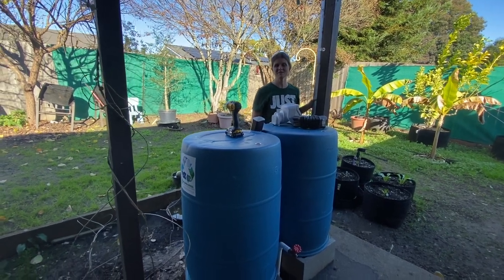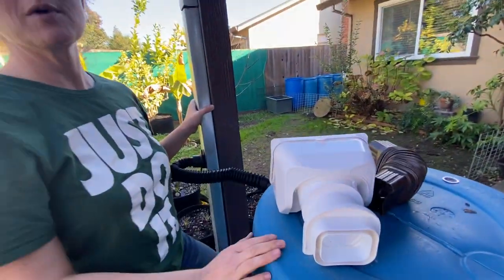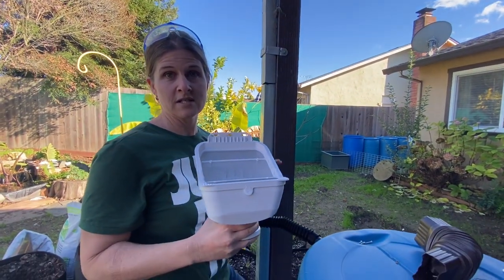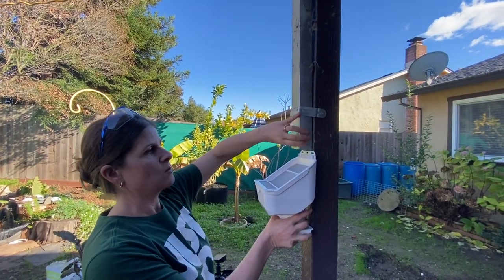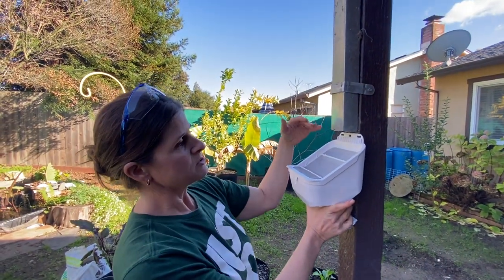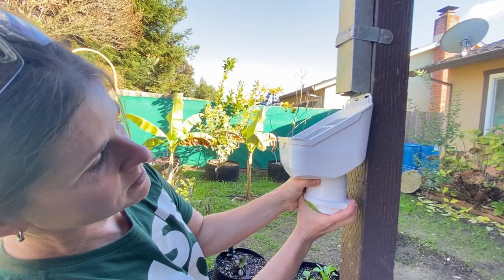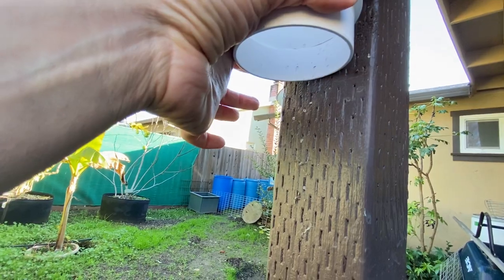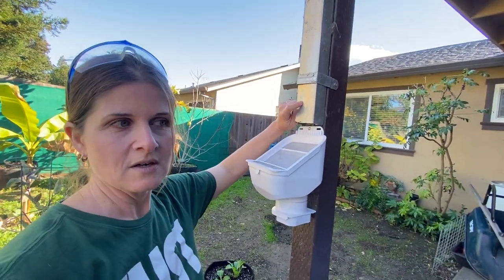How to Install a Leaf Eater, and Adapt Your Downspout for Rain Barrels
A Leaf Eater is one of our most popular rainwater harvesting accessories. Not only does it provide a robust and easy-to-use pre-filtration solution, but it can also be used to adapt non-standard downspouts to more standard sizes for rainwater harvesting. See how easy it is to install a leaf eater in this short demo! (Apologies for the abrupt ending - sometimes technology doesn't cooperate.)